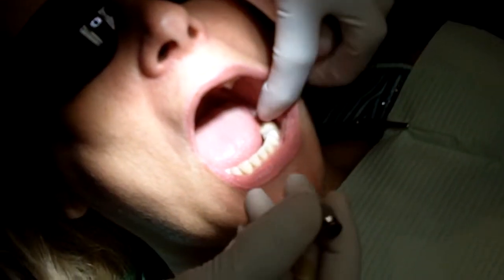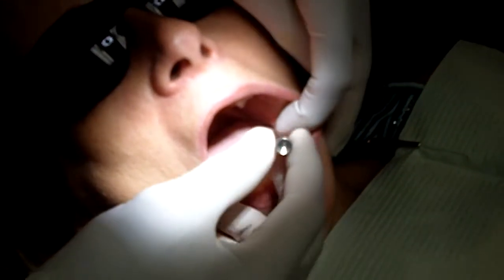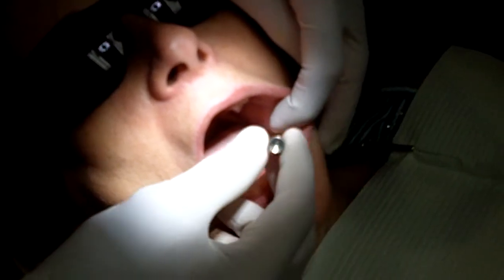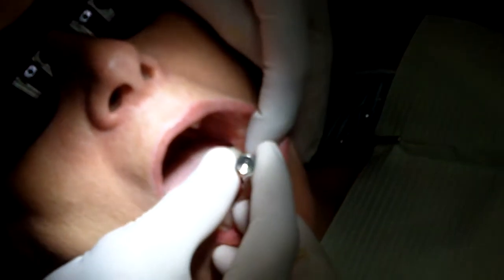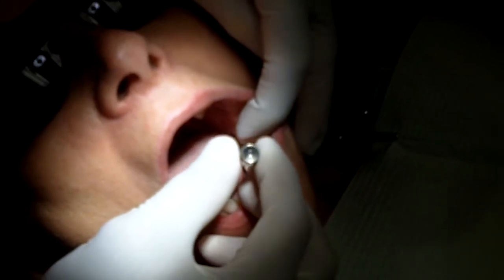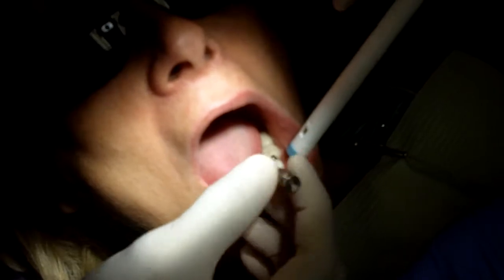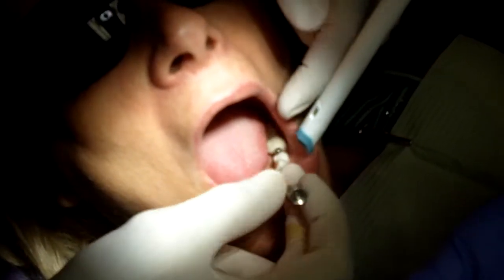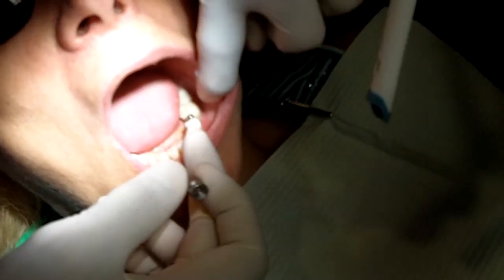Safe-Vac HVE Dental Instruments Aid During Implant Procedure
Dr. Jessy Sidhu shows how Safe-Vac HVE dental instruments aid in dental implant procedures.  To learn more about Safe-Vac's screened and standard HVE dental instruments, please

These aren't your generic HVE tips.  Our products are safer for patients and contain a patented, rigid, yet flexible, non-latex tip that prevent lacerations.  In this video, you can see how our screened, blue HVE tip prevents loss of dental restorative components and patient aspiration.

Safe-Vac High Volume Evacuation tips are available at all major dental supplies distributors, including: Henry Schein, Patterson, Benco, Burkhart, Pearson and SafeCo.